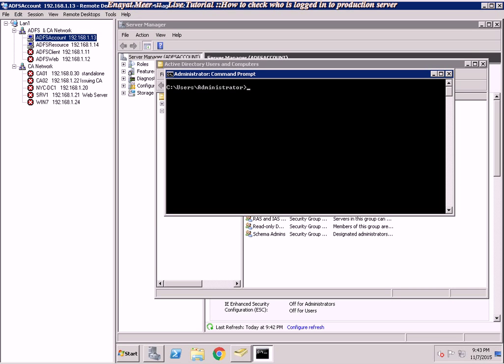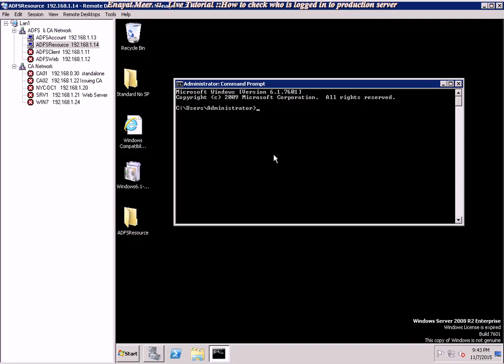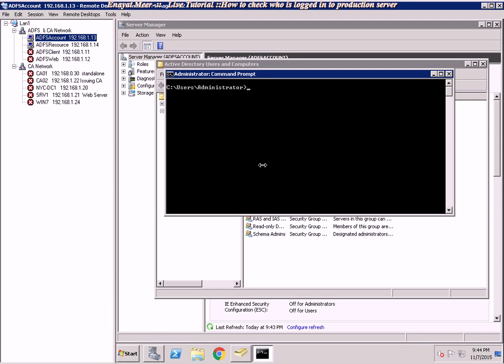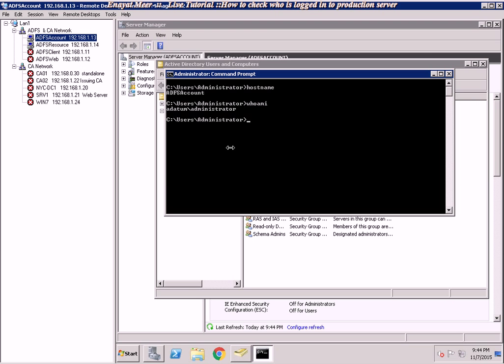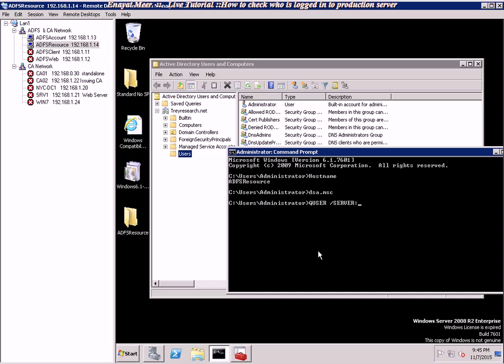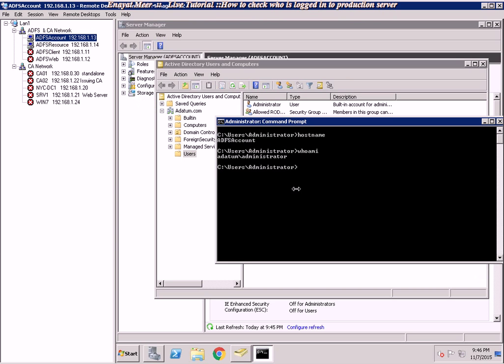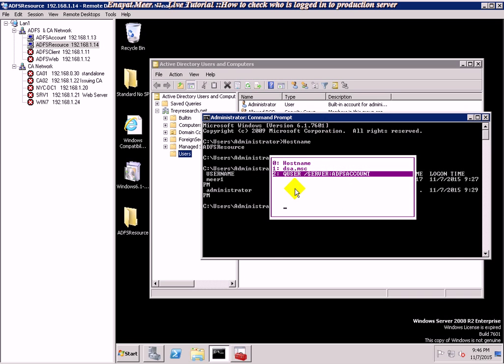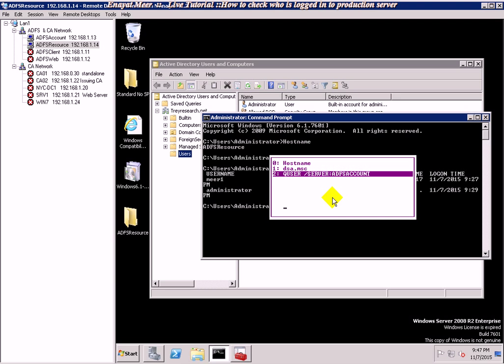Who is logged in to server find silently from command line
A Network Administrator or Network Engineer wants to know who is logged into a production server (see from this link to log a user off and currently is active or have a disconnected session that prevents other admins to login remotely so we can use quser command to see who is logged in to the server and we can log a user off remotely: Enayat Meer